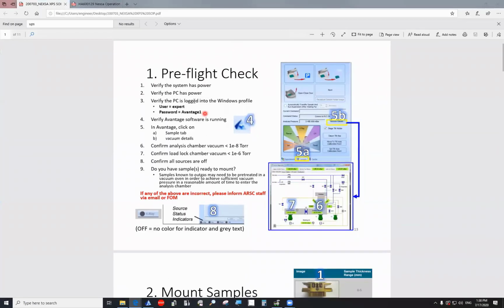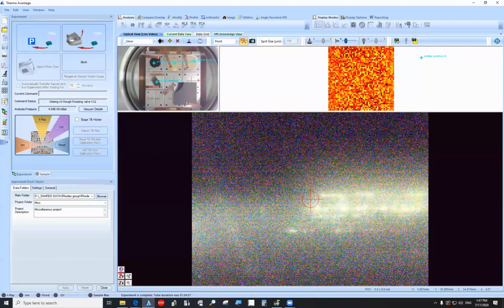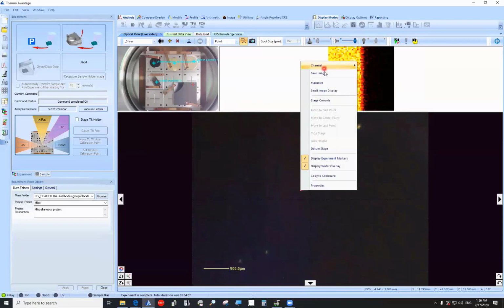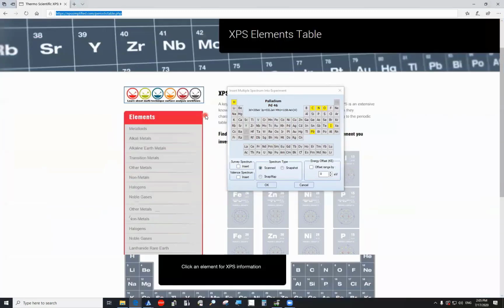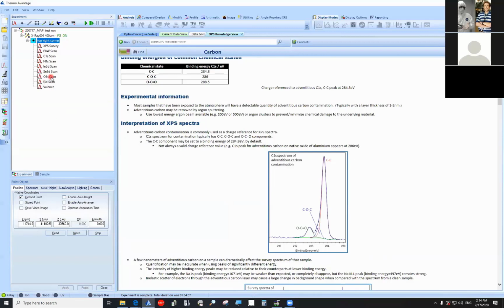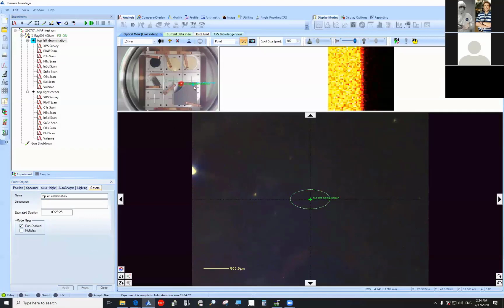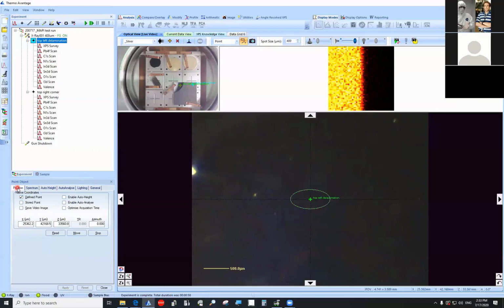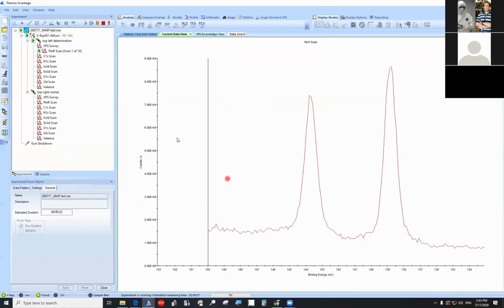Nexsa XPS SOP Training Video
This video demonstrates the standard operating procedure for the Nexsa XPS at Texas State University.

Table of Contents:

00:00 - Introduction
00:12 - Preflight Check
01:59 - Mount Sample
03:00 - Load Sample
04:38 - Navigation
12:13 - Snap Map
18:31 - Configure Experiment
20:36 - Configure Experimnet: Source
22:23 - Configure Experiment: Points
24:05 - Configure Experiment: Scans
42:31 - Insert Gun Shutdown
43:18 - Add data point to sample set
45:41 - Taking a Quick Survey Spectra
52:46 - Configure Experiment: Positions
56:07 - Run Experiment
56:42 - Retrieving Your Files Using "Web Files"